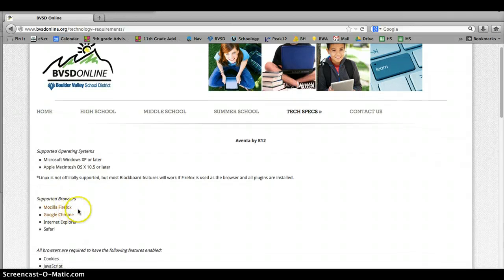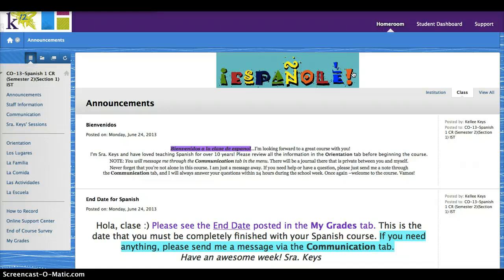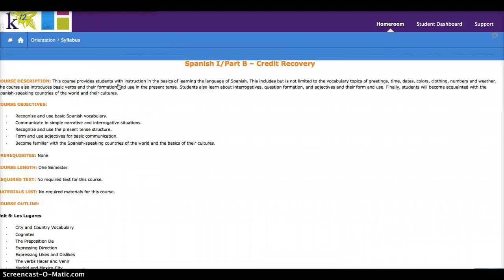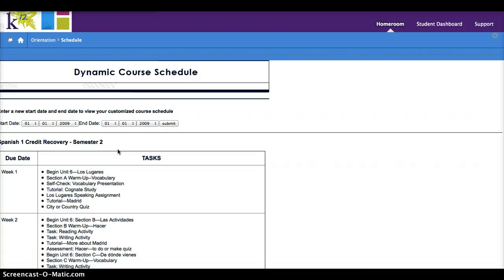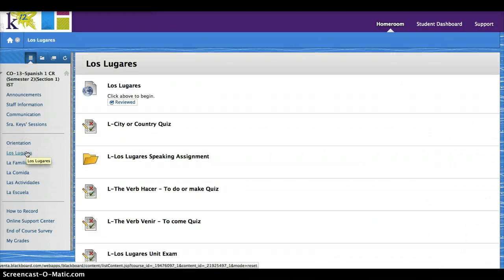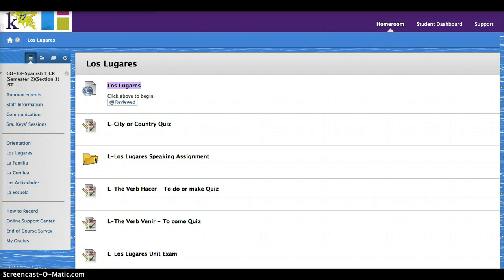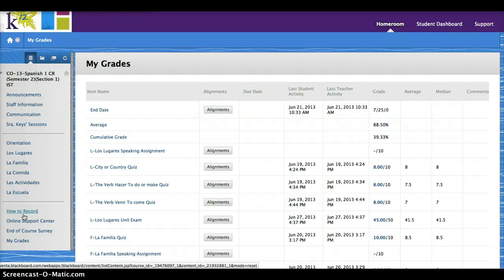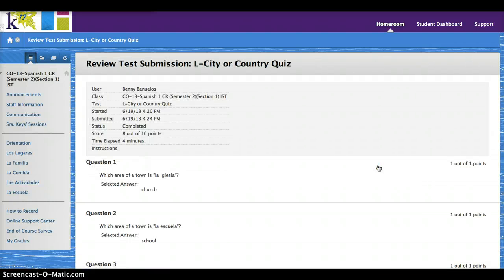CR Orientation Video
Created for AVENTA CR courses 2013.